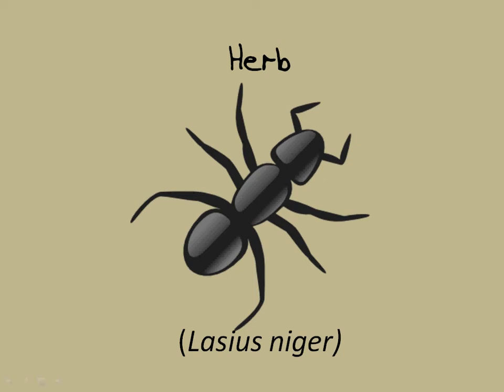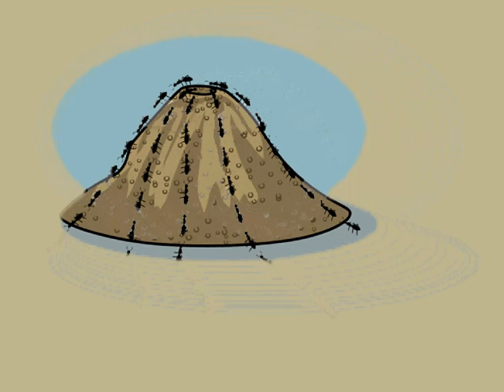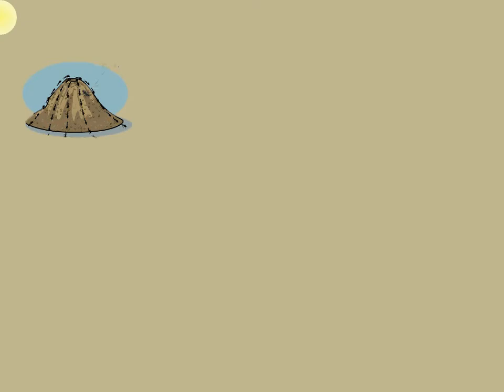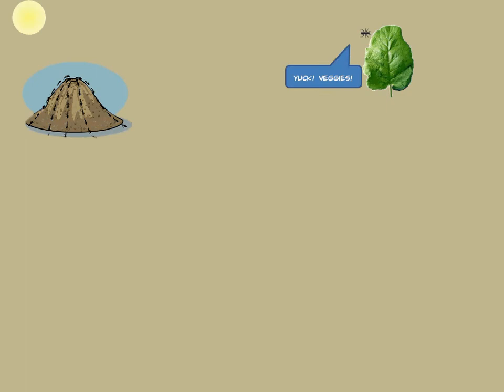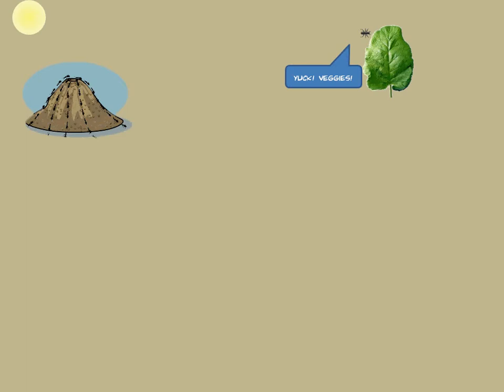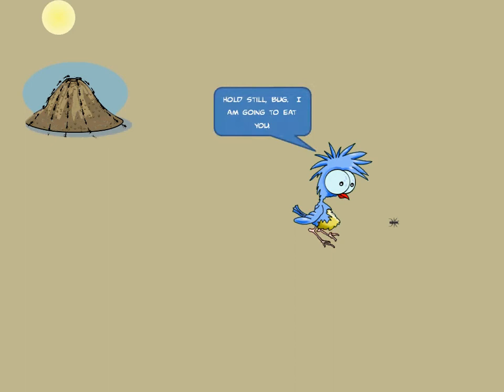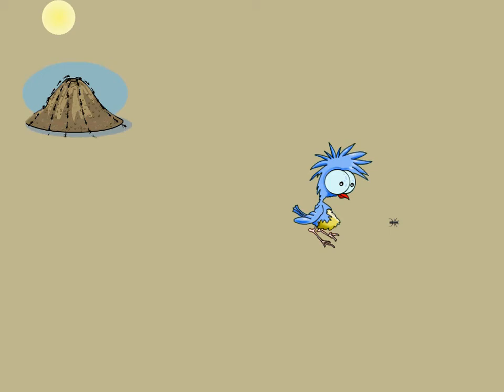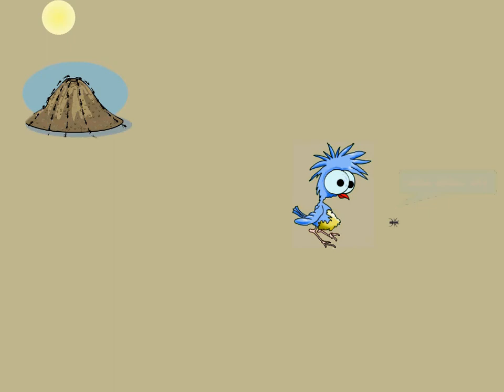Herb the Ant.avi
Herb the Ant cartoon on distance vs. displacement